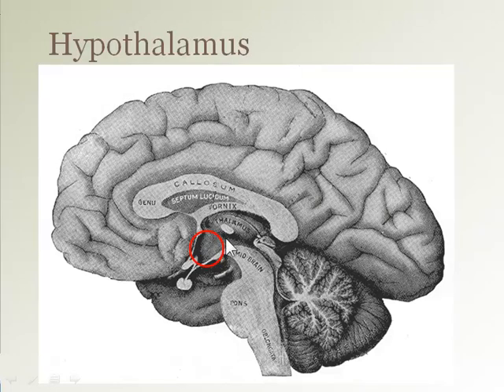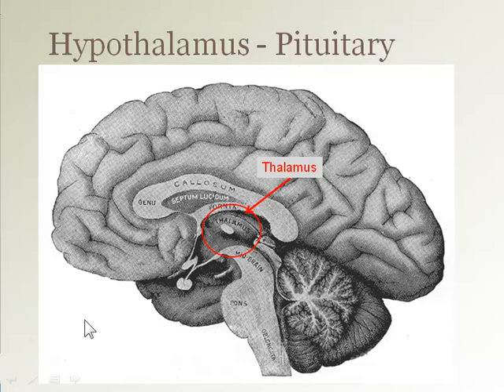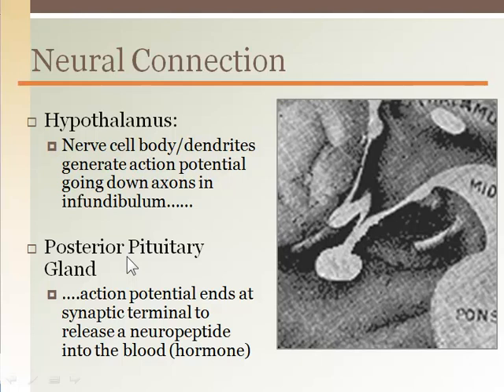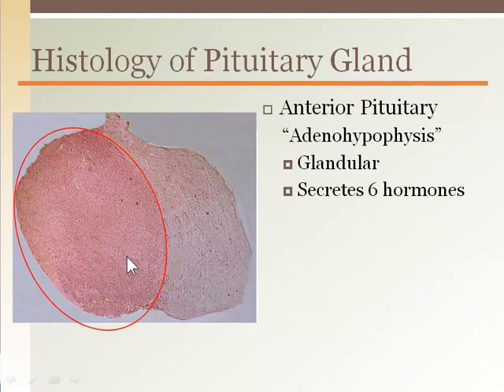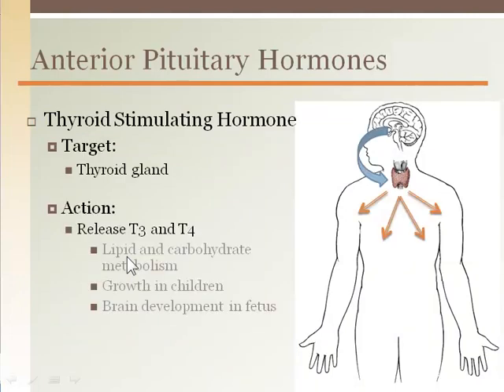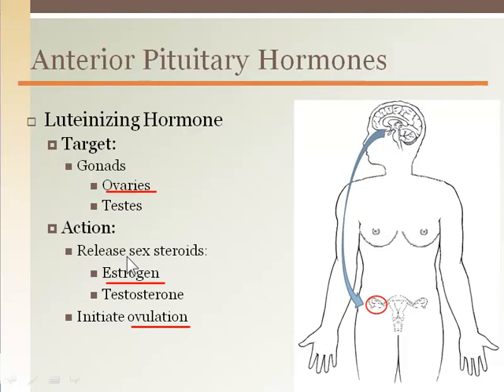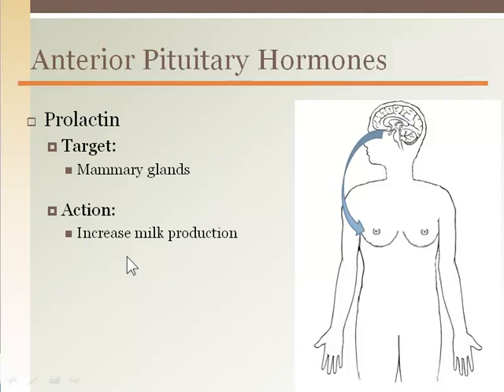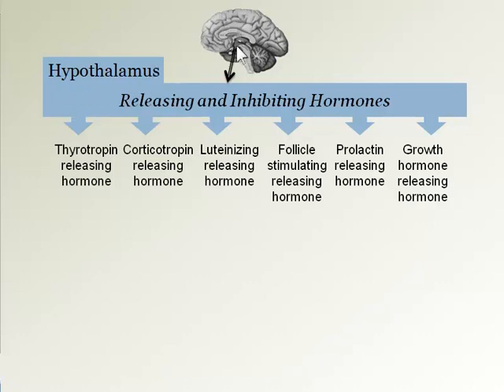Endocrine Lecture Pt. 2: Hypothalamus & Pituitary Gland